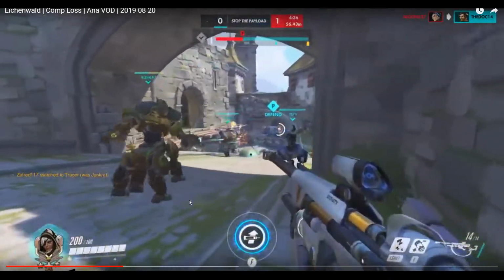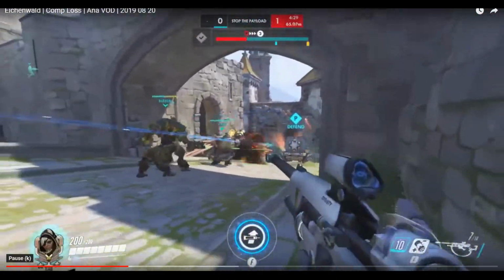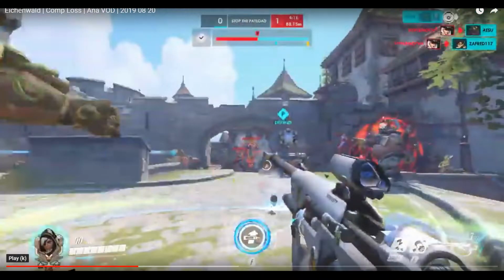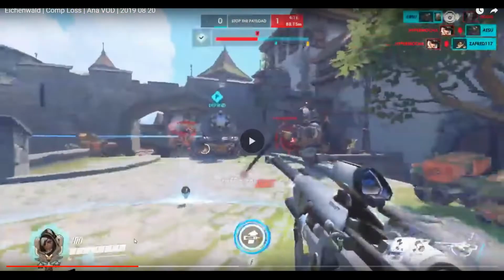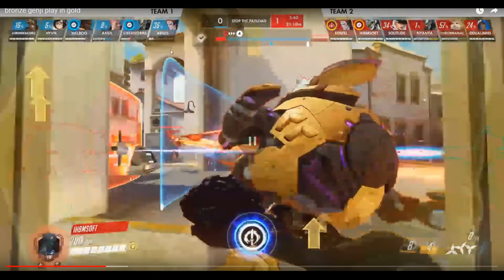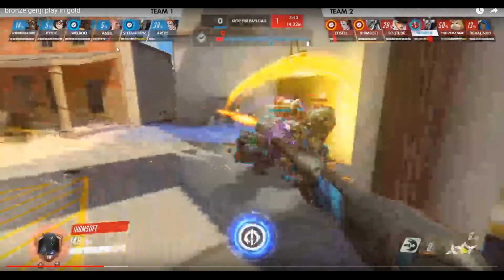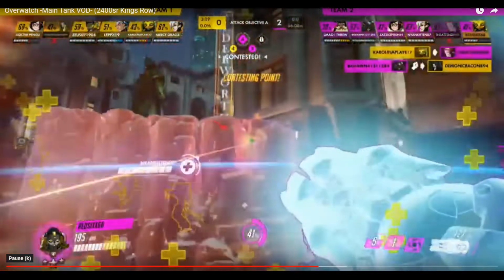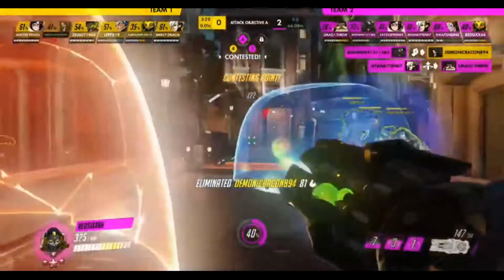quick reviews - ana/genji/orisa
gold ana (relieving pressure) - 0:00
gold genji (patience + poke) - 5:13
gold orisa (dmg focus) - 10:18

t3 player/coach looking to give back to the community. discord